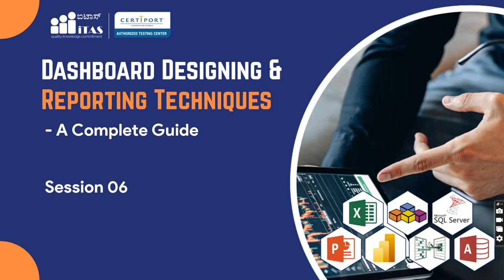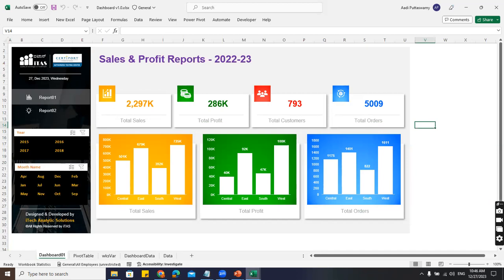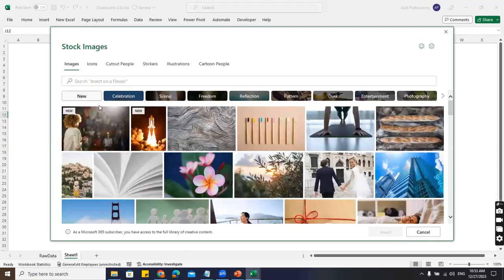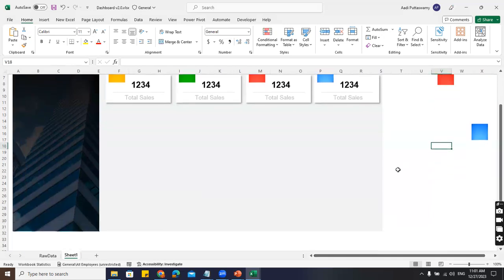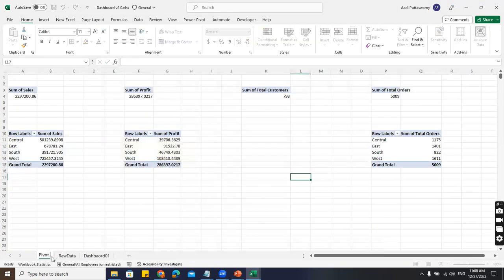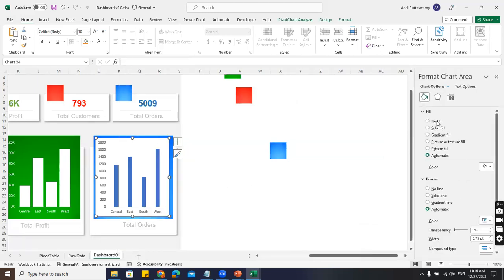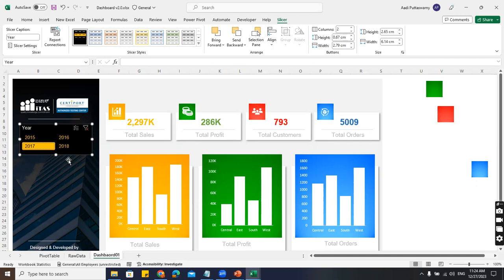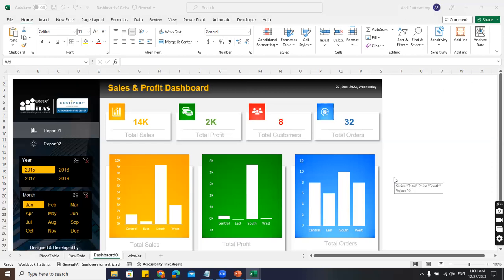DASHBOARD DESIGNING AND REPORTING TECHNIQUES | S06 - DASHBOARD WITH REPORTING TECHNIQUES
In this Session you will Learn :
- Dashboard with Reporting Techniques
In this entire Course you will learn
- Understanding Data Sources
- Dashboard Designing Techniques
- Reporting Techniques
- Pivot Tables & Power Pivots
- Share & Publish Dashboards
Follow the Trainer on LinkedIN